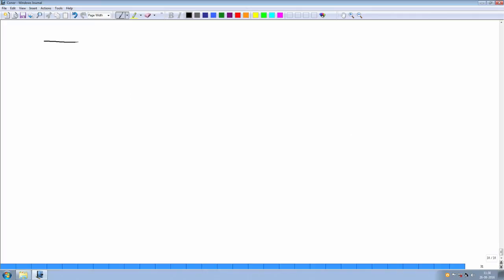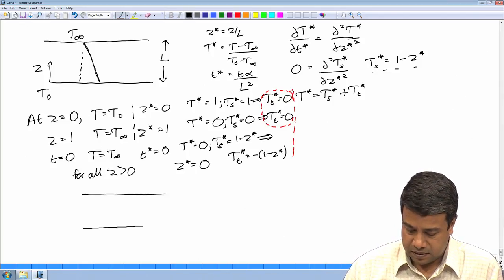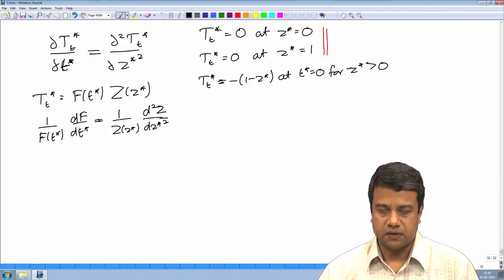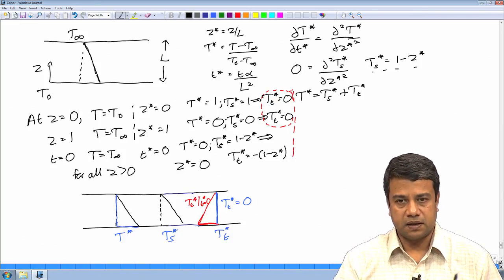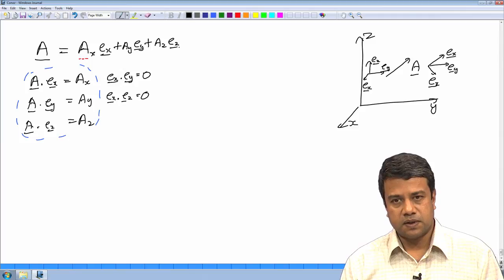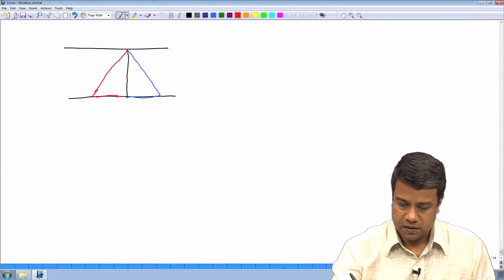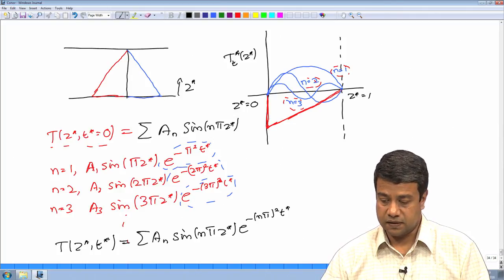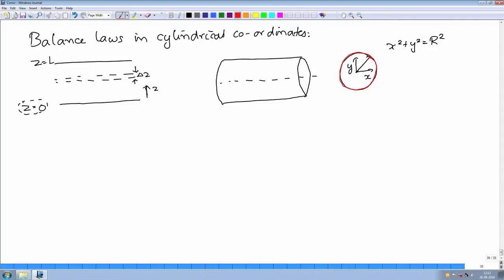Unidirectional transport: Separation of variables for transport in a finite domain (continued)